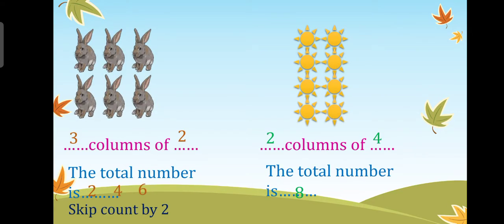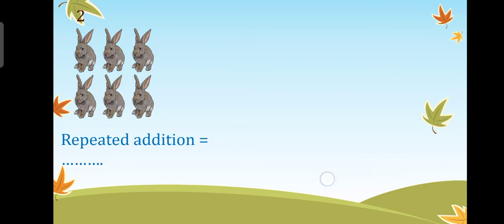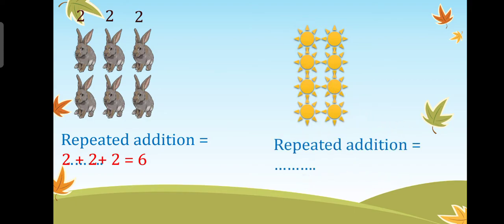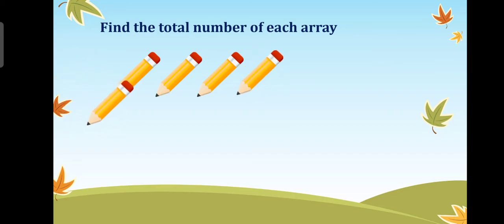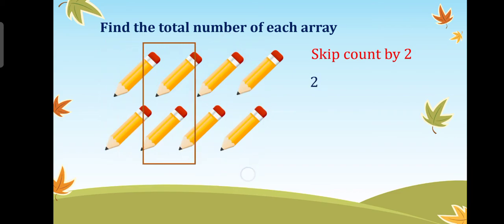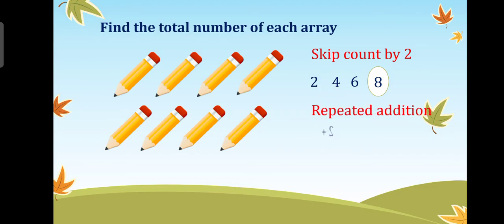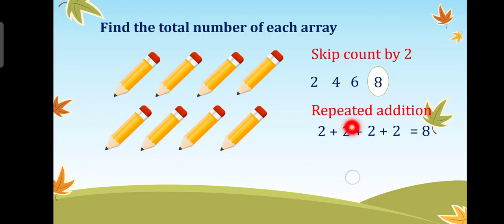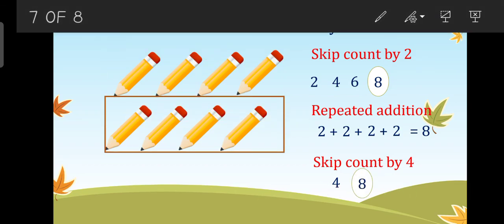Array part 2